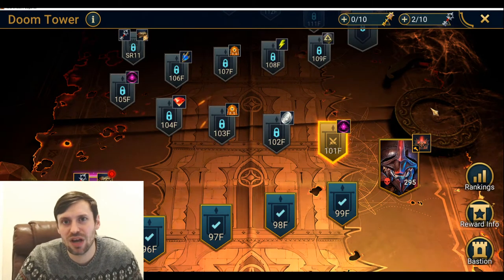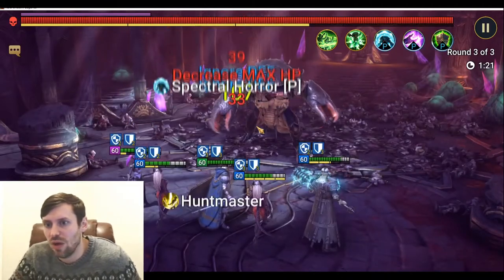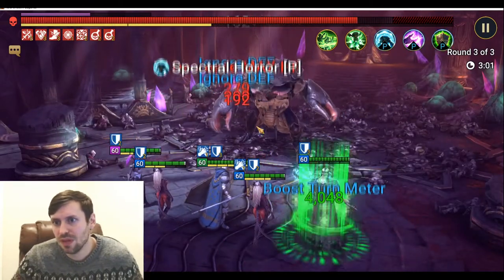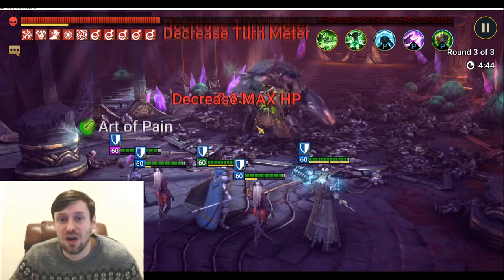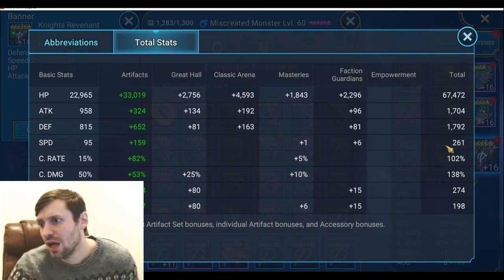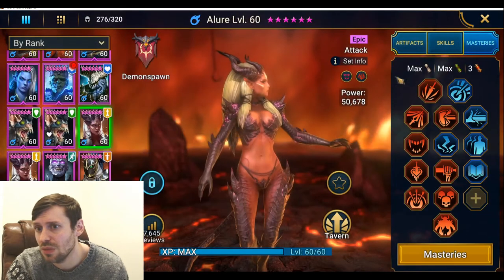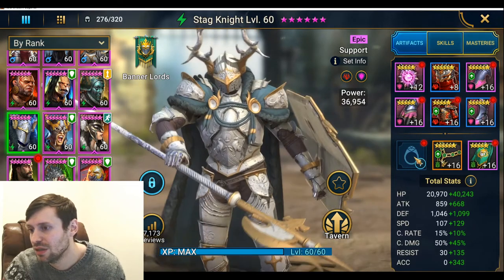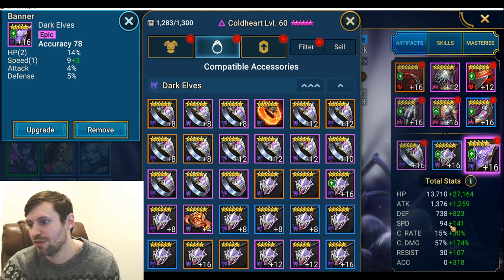Raid Shadow Legends: Scarab King Floor 100 Hard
Timeline
Scarab run | 0:00
Champions break down | 5:53
- Discord Realdeal#8586